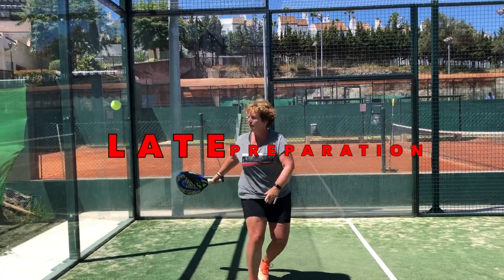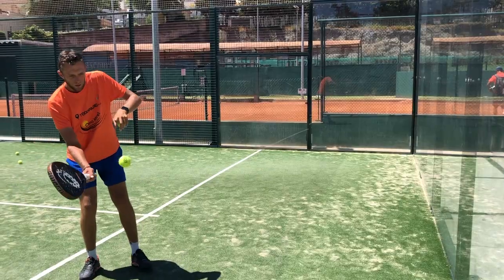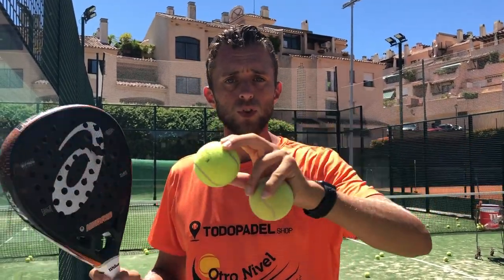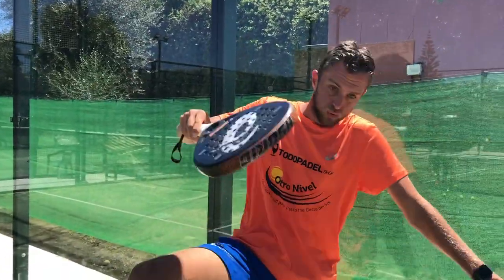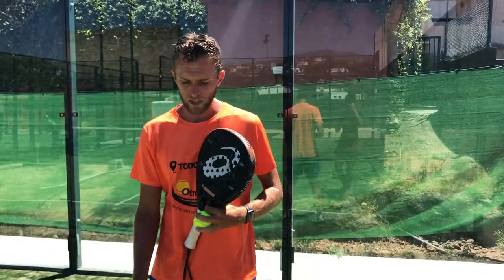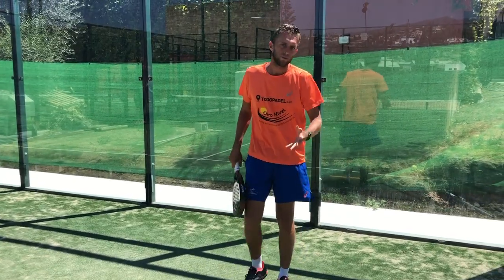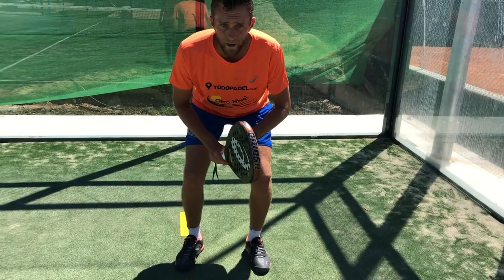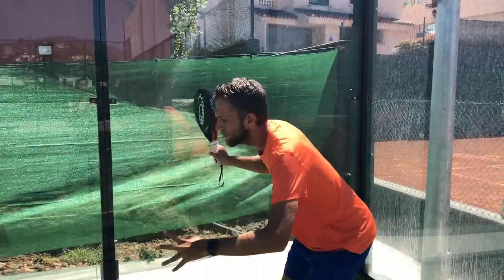7 Defending MISTAKES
This is the reason why you are losing the points in defence! Change that right now! LETS GET STARTED! VAMOS!

- 7 mistakes and some drills to change those bad habits!

Do you feel stressed in the back of the court? Do you think it is very hard to slow the rally down or is it hard to see when you have to use the wall? Then this video if perfect for you!

Common mistakes that will include the backwall, positioning, footwork and your padel technique! If you don't make these 7 mistakes you are ready to move to the next level.

- CAN WE REACH 60 LIKES ON THE VIDEO!? CAN YOU HELP US TO 600?

Normally I prefer to coach in a positive way, there is no "mistake" You only make a mistake if you have received feedback that you don't use!

QUESTION: What is the biggest mistake that people make in defence?